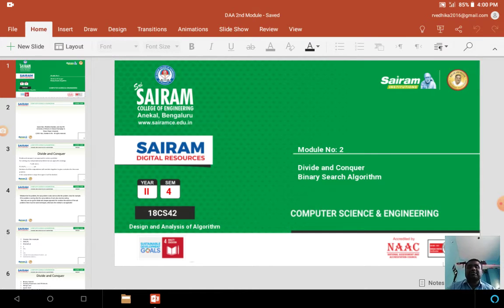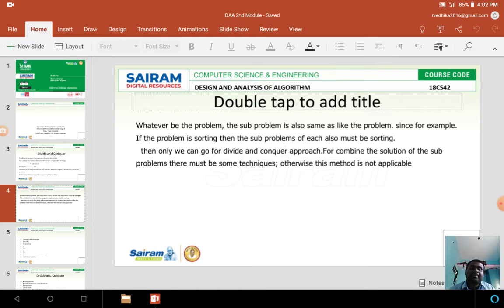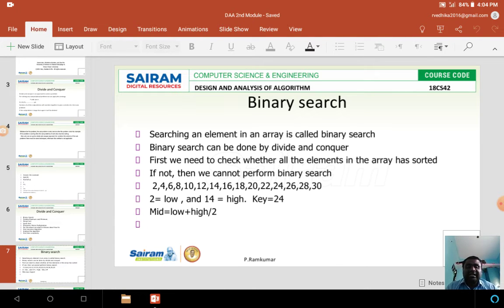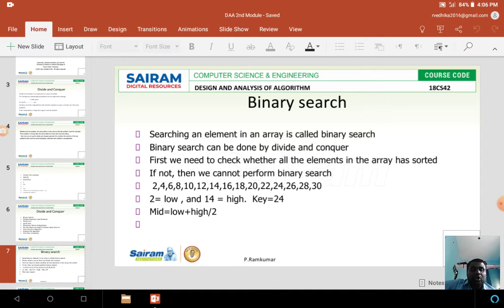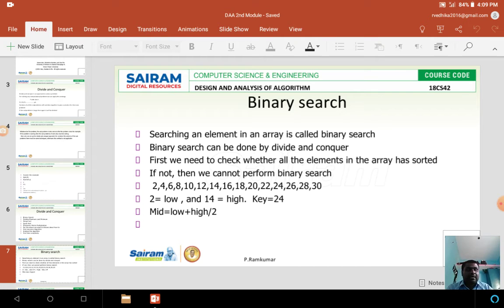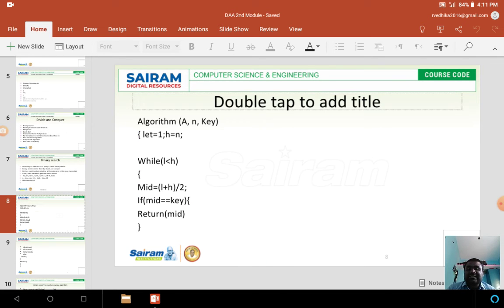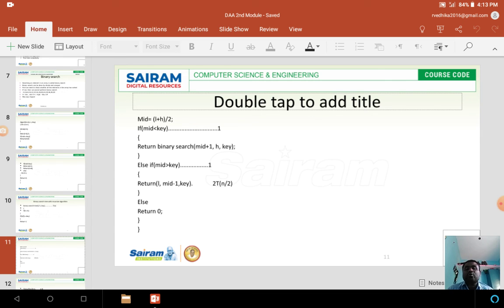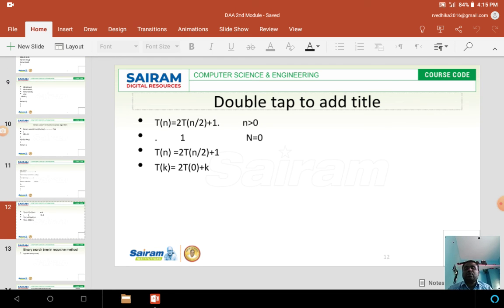Lecturevideo_18CS42_module2_Divide and conquer_P.Ramkumar